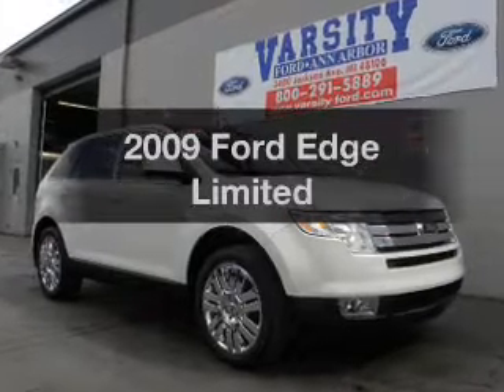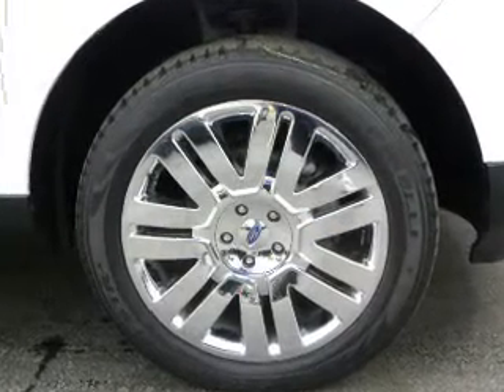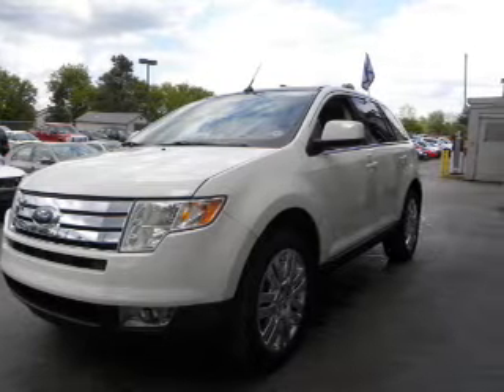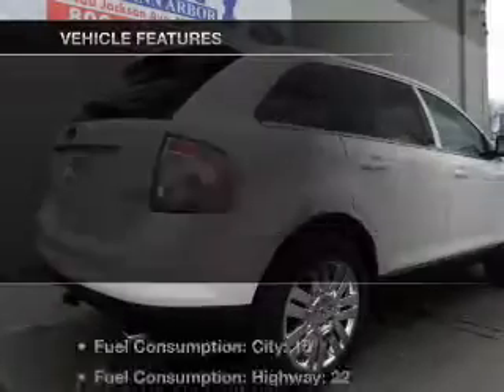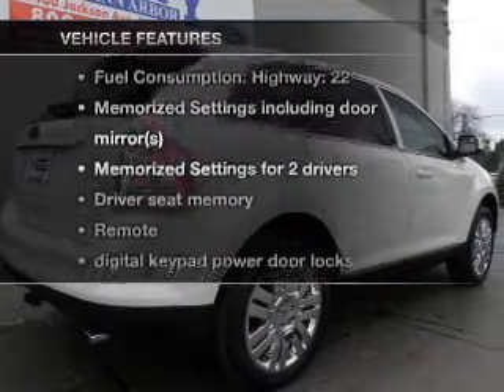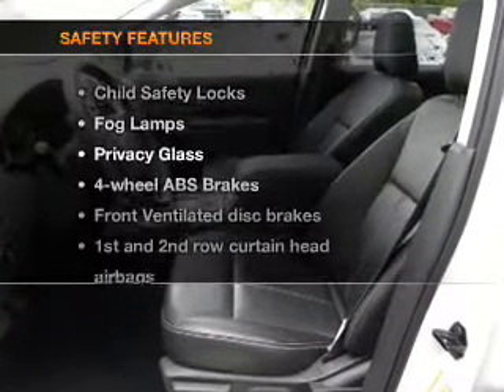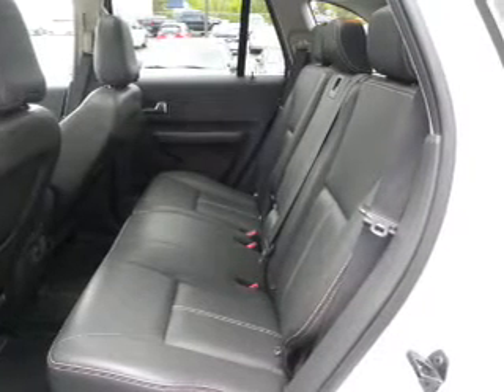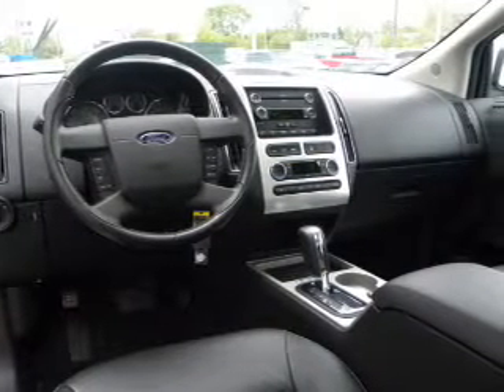2009 Ford Edge - Ann Arbor MI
Year: 2009
Make: Ford
Model: Edge
Trim: Limited
Engine: 3.5 liter 6 cylinder 24 valve
Transmission: 6-Speed Automatic
Color: White Platinum Tri-Coat Metallic
Mileage: 29670
Address:
3480 Jackson Ave